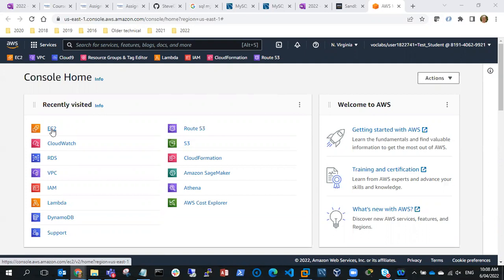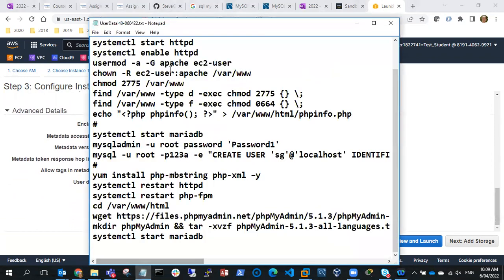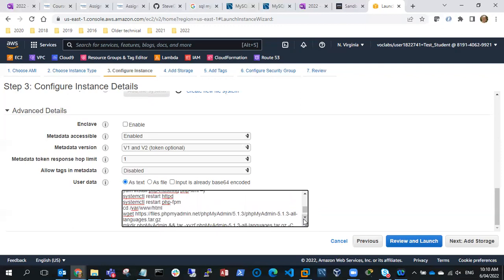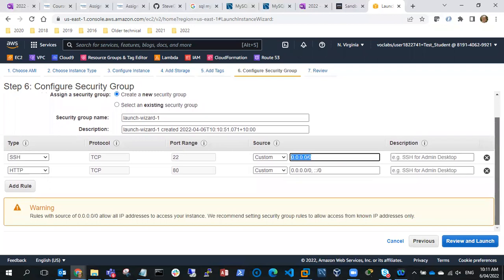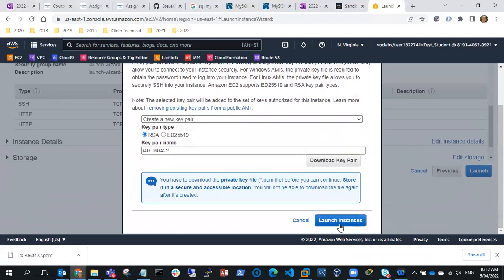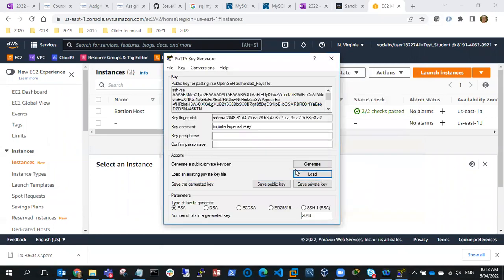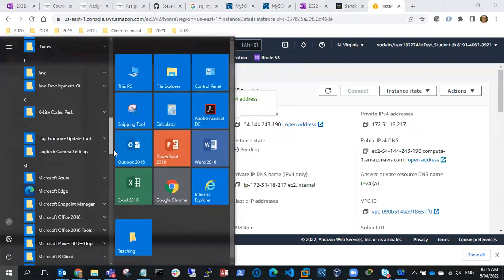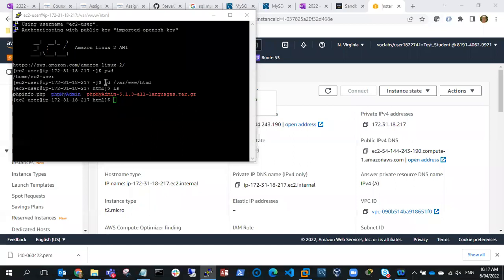AWS EC2 LAMP server configured from userData in free Tier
This video demonstrates  deployment of a LAMP server using MariaDB to an EC2 instance using a userData script from AWS console. The userData script also sets up PHPmyAdmin and a database / user account from the script.